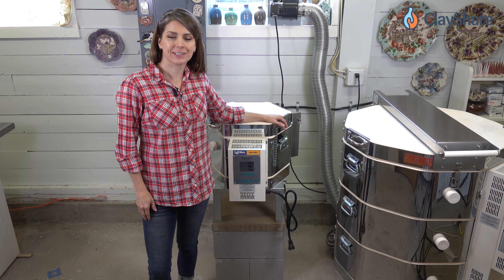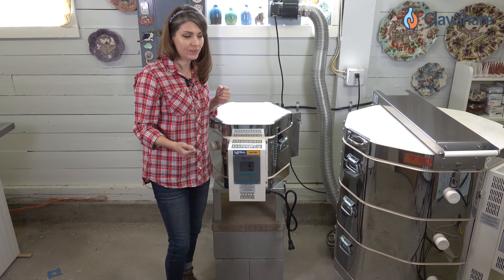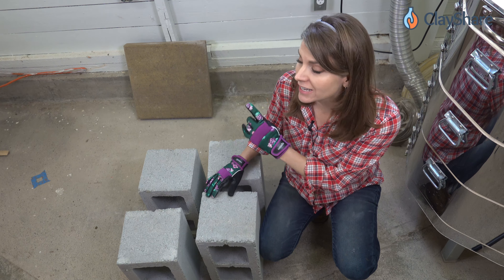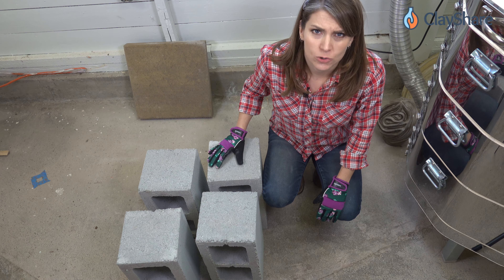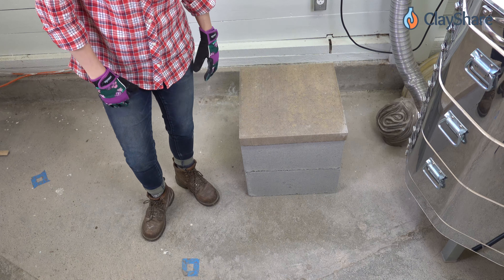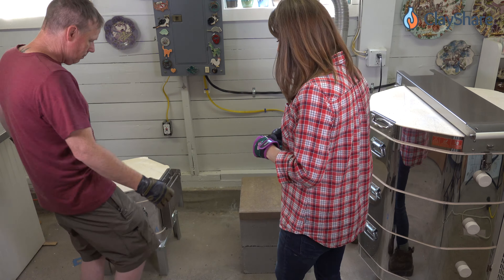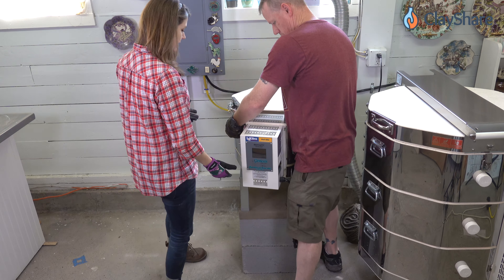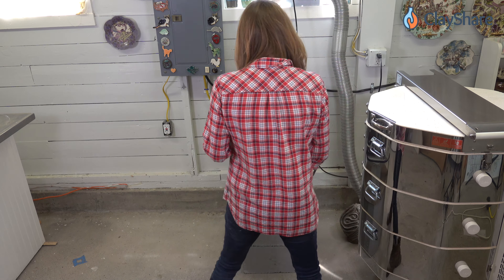Build A Kiln Table for $13!!!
Learn how to build a sturdy, inexpensive table for your small kiln. This table is a game changer for my studio! Small kilns are great but bending down to load and unload them is no fun and terrible for your back. This kiln table is the perfect solution plus you can adapt and customize the size to fit your kiln. Mine cost less than $13 to build and everything you need is readily available at most home supply/hardware stores.

Materials:
4 Cinder Blocks
16" x 16" Paver
Work Gloves

Want more awesome pottery videos? Then checkout my website clayshare.com
We have over 250 online pottery classes, templates, glaze recipes, giveaways, weekly live broadcasts and more. Sign up for free today!

Be sure to check out for more great offers!